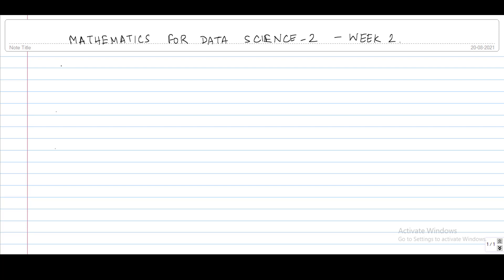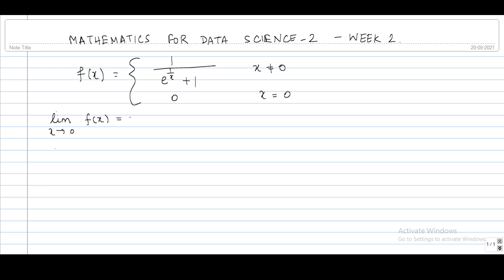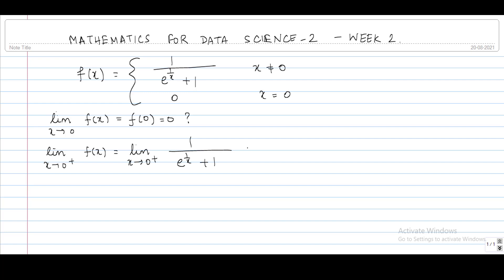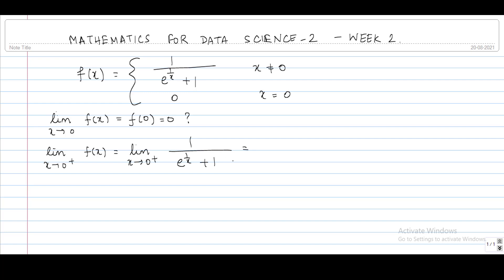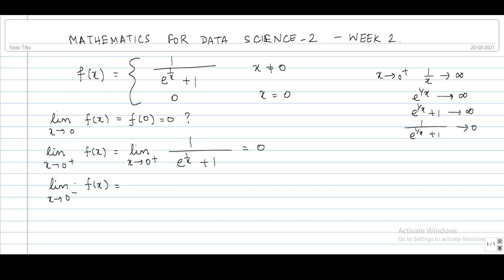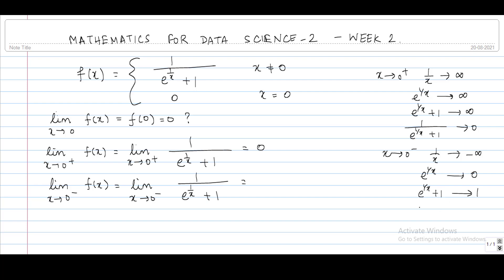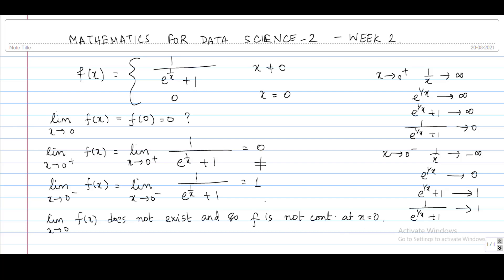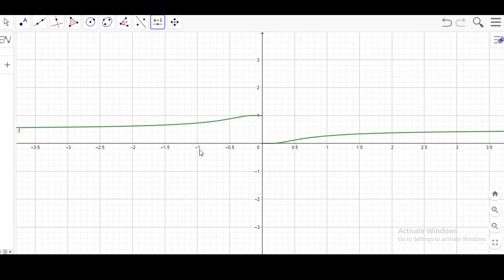Week 02 - Tutorial 06